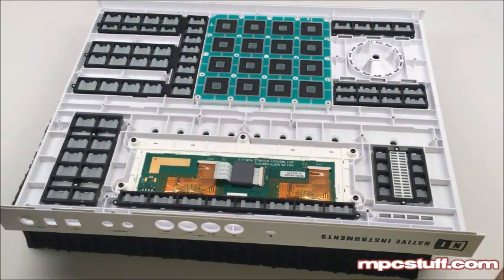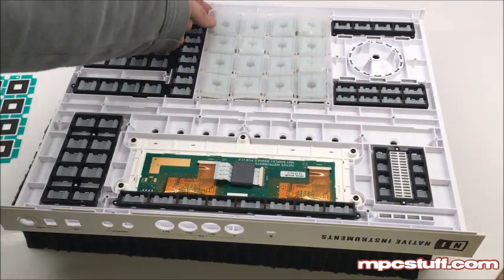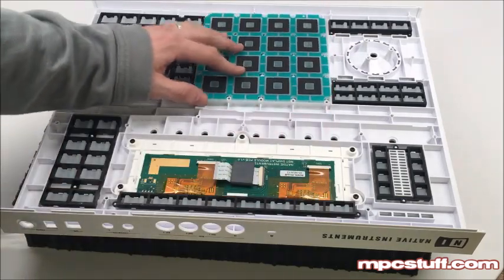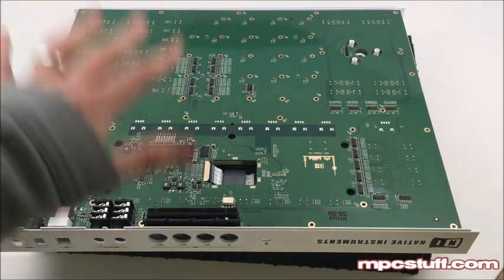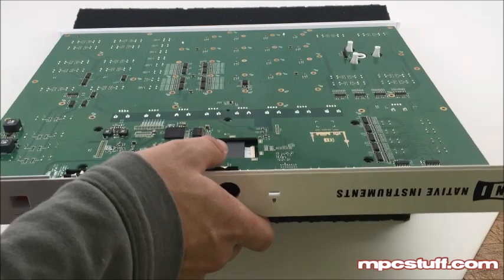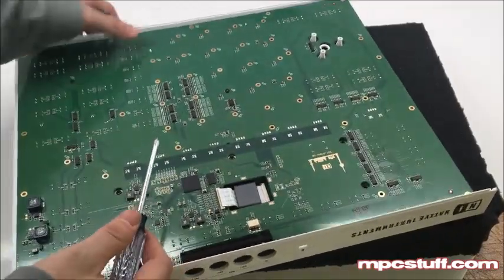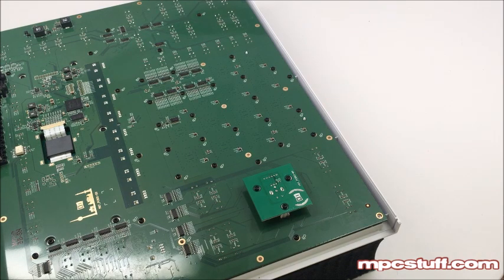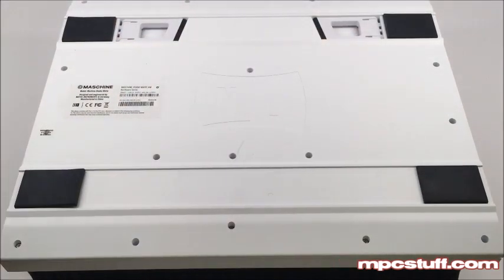Native Instruments NI Maschine Studio - Thick Fat Pad Install - MPCstuff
Installation video for Pad Sensors or Thick Fat Pads for the Native Instruments NI Maschine Studio. This video shows the complete opening of the Native Instruments Machine Studio.

This video is for informative purposes only. Anything shown in the video would be done at your own risk. MPCstuff is not liable for anything that arises if you choose to do anything seen in the video. Follow at your own risk.

Please note opening your unit could void your warranty.